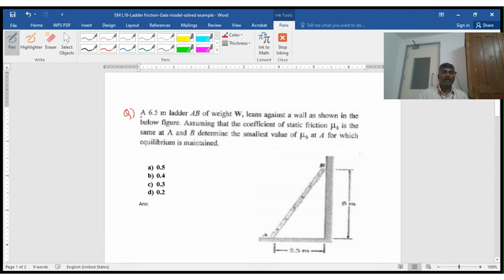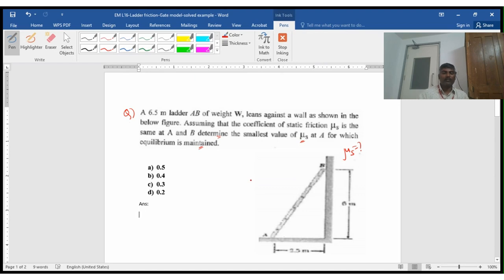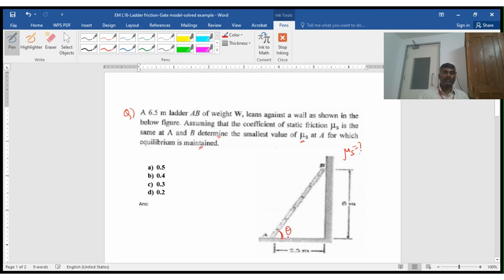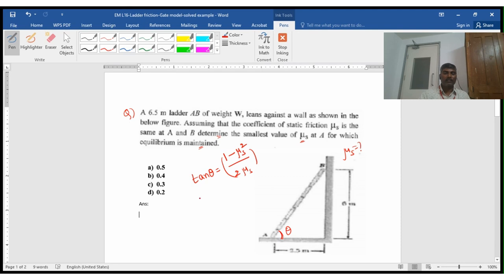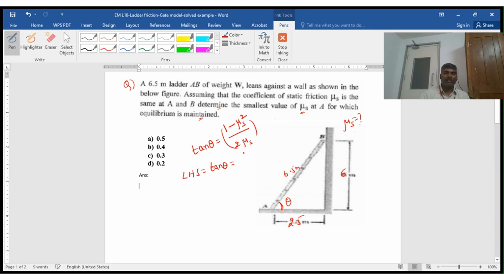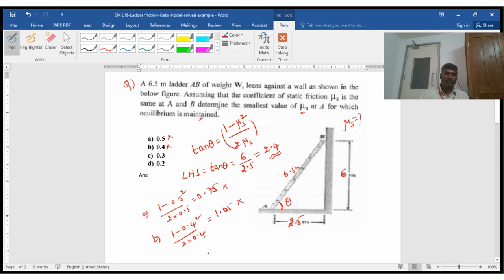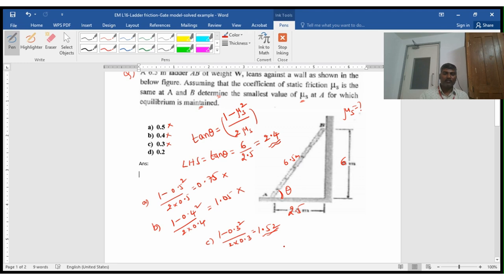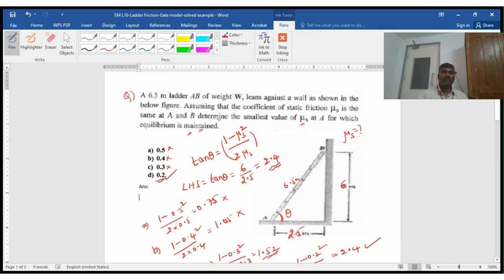EM L15: Gate Model-Ladder Friction-Solved example-shortcut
learn shortcut for solving ladder friction problem in gate model